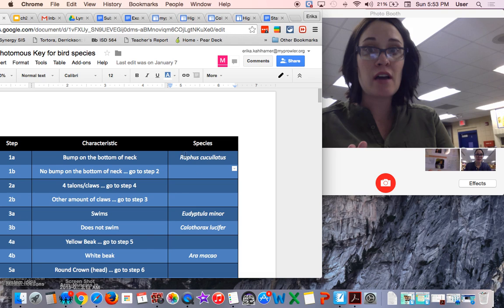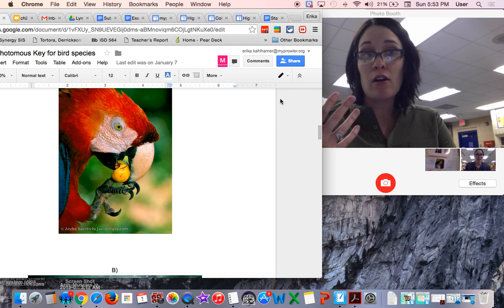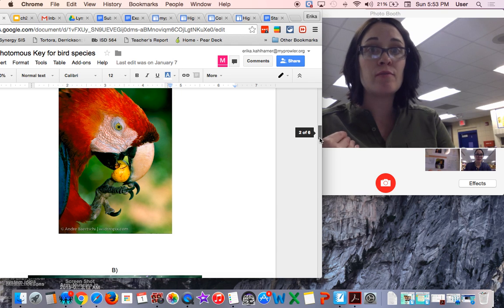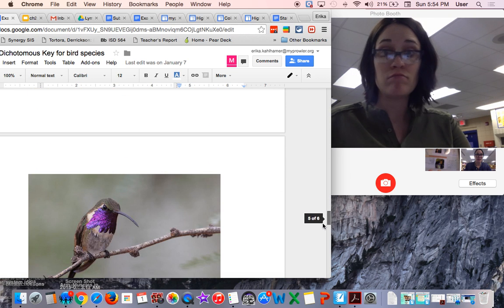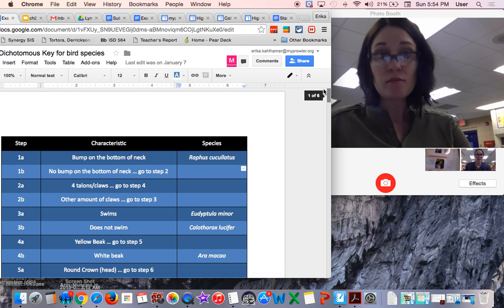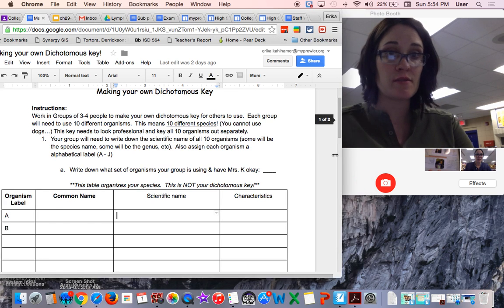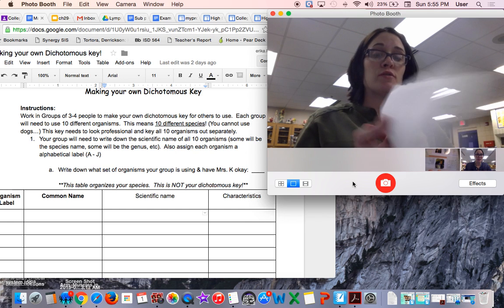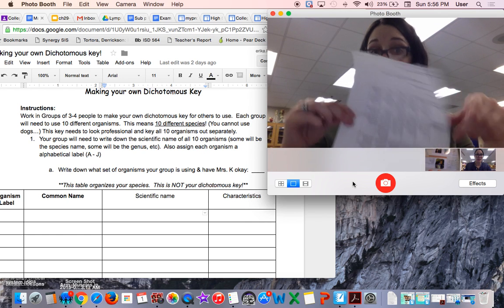Dichotomous Keys - trade and grade how to